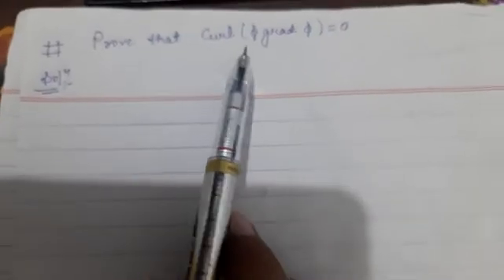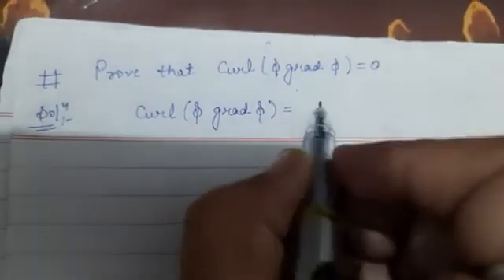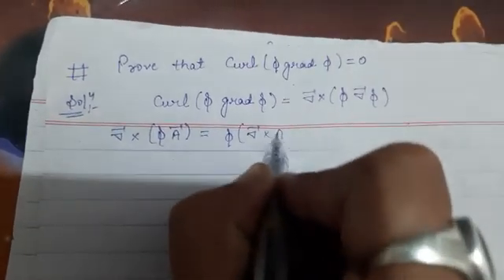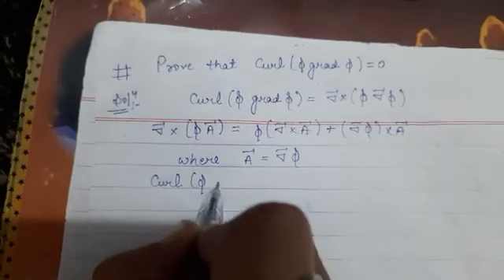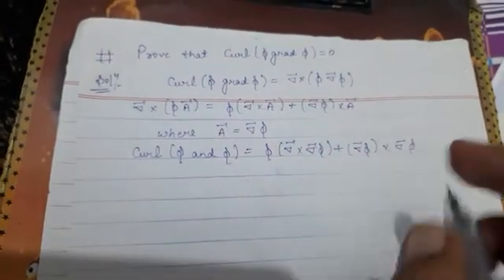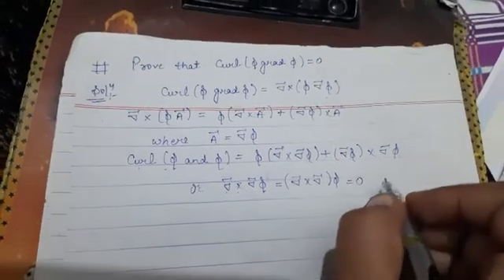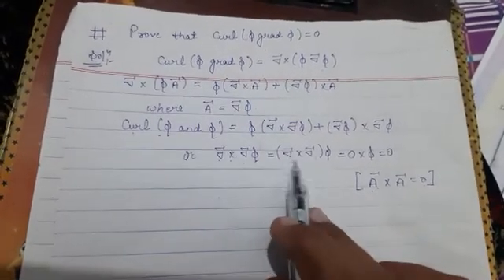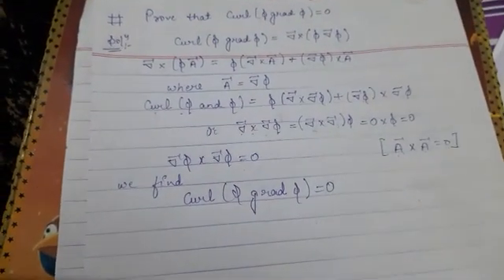proof of curl (phi grad phi ) =0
curl of Scalaer function is always Zero.